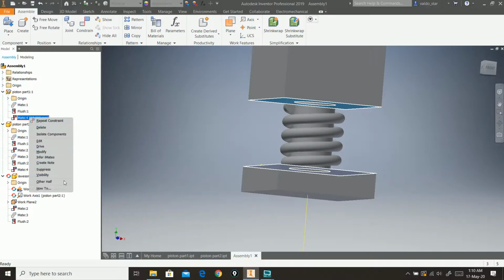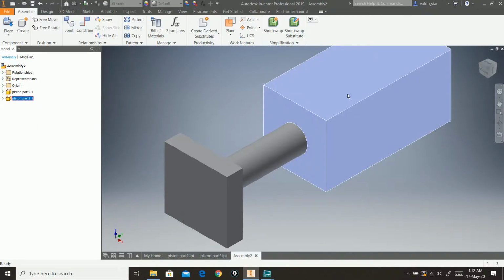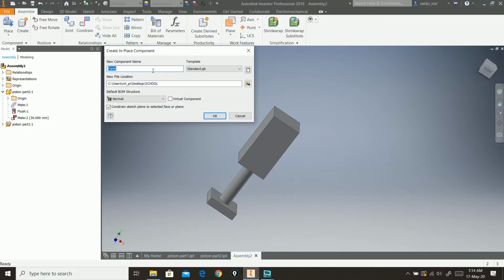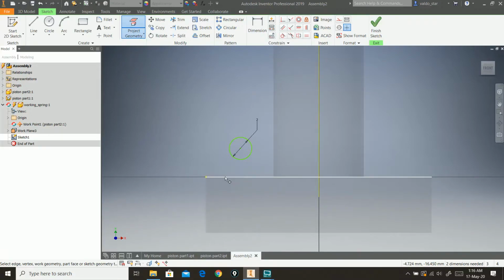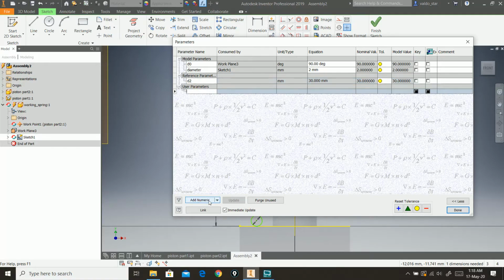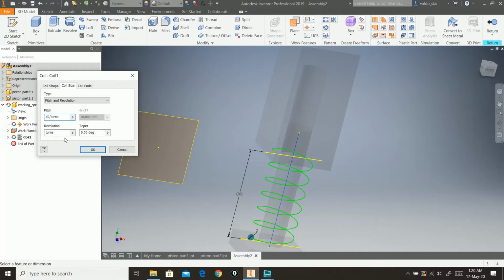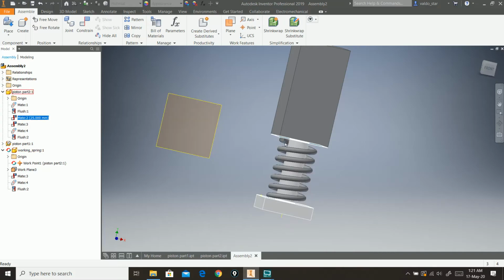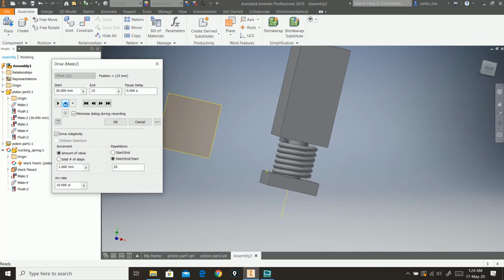INVENTOR bonus video - SPRING THAT WORKS !!!!!!!!!